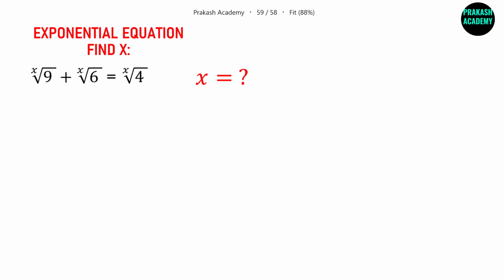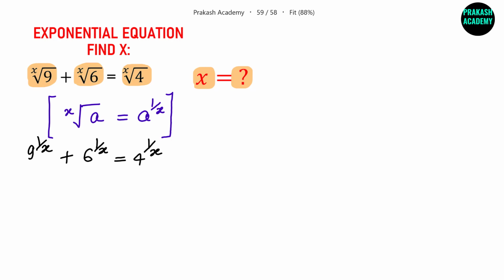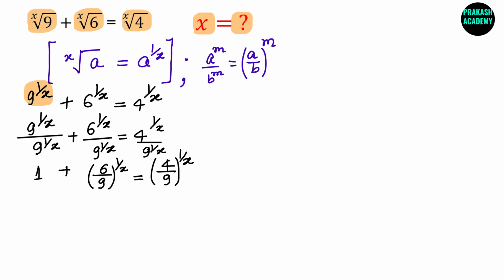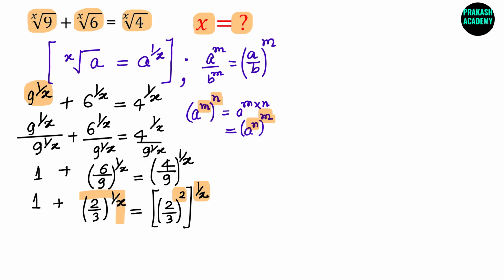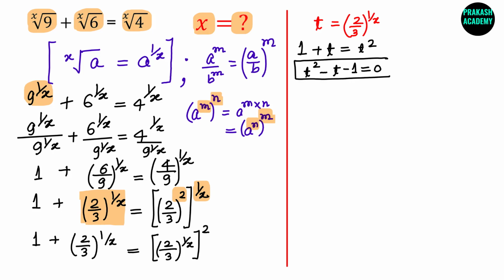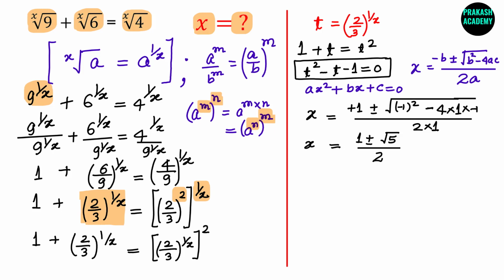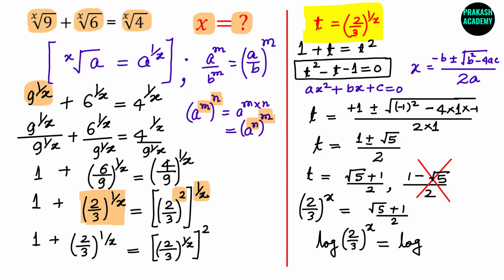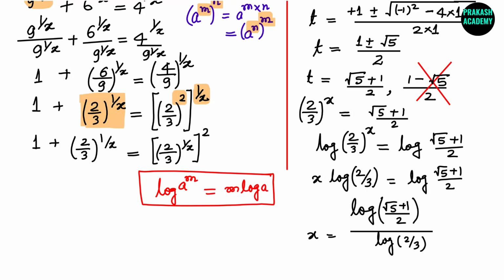97% of people fail to solve this difficult problem I OLYMPIAD I SAT I MCAT I SSC I IXth I KVYP